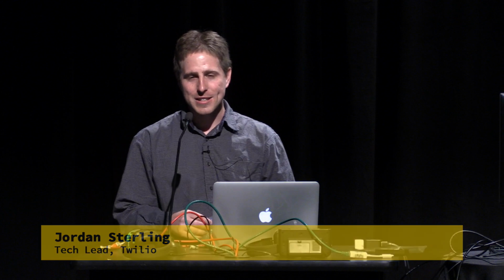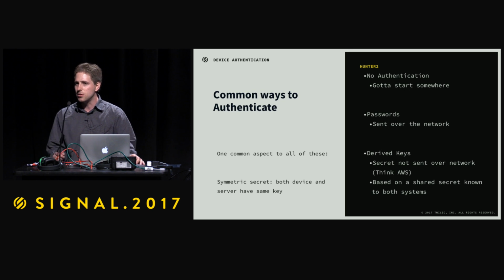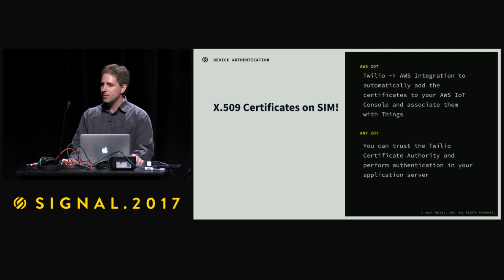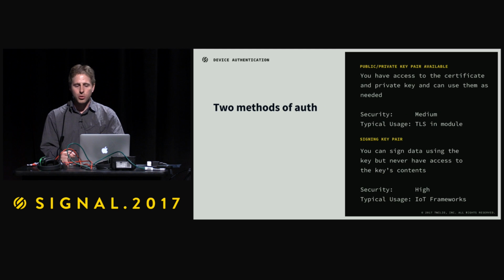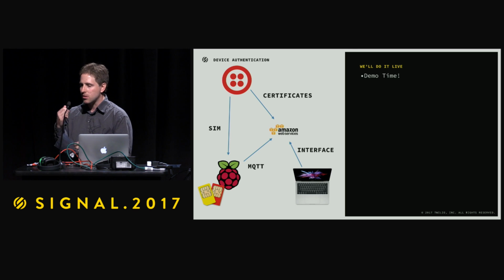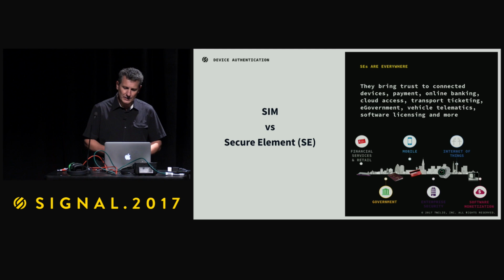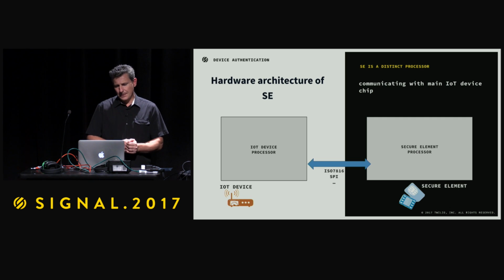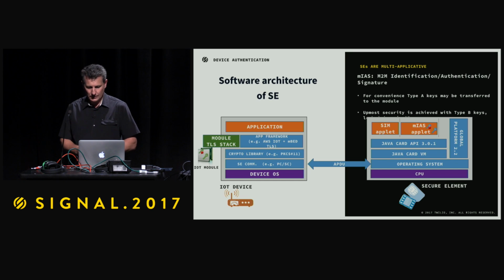X 509 on Programmable Wireless